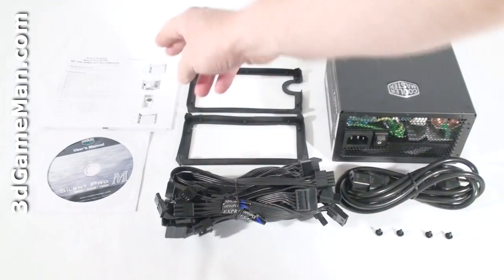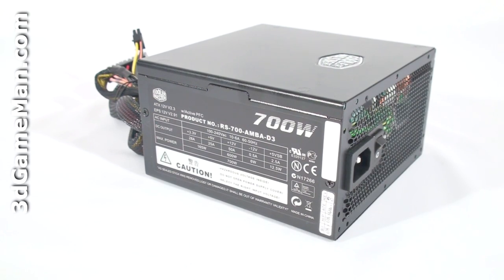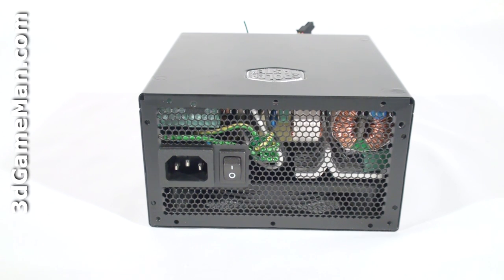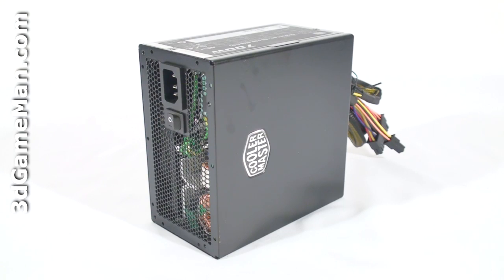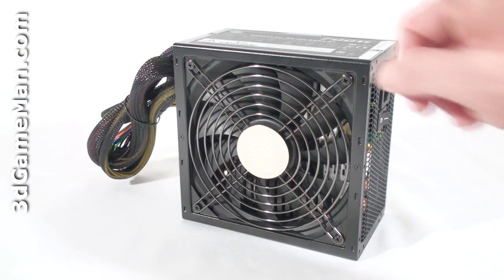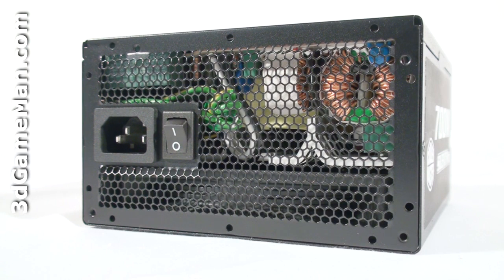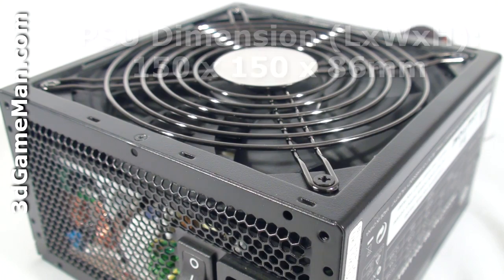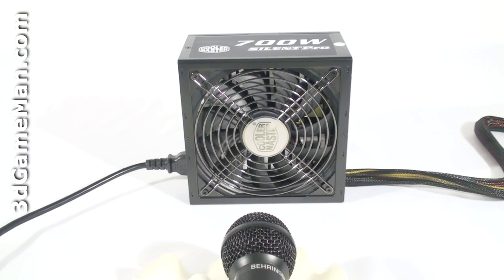#1025 - Cooler Master Silent Pro M 700W PSU Video Review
"The Cooler Master Silent Pro line of power supplies are currently available in three wattages; 500, 600 & 700. I reviewed the 700W model. The +3.3V rail is 28A & the +5V rail is 25A. There's a single +12V rail which is an impressive 50A. This is one of the best power supplies I've tested in this range. It's quality built, efficient, ultra quiet 135mm fan, uses Japanese capacitors, modular and comes with a 5 year warranty. Watch the video to find out more."